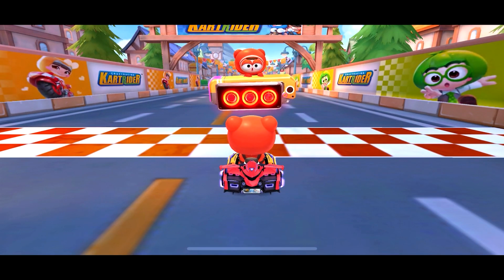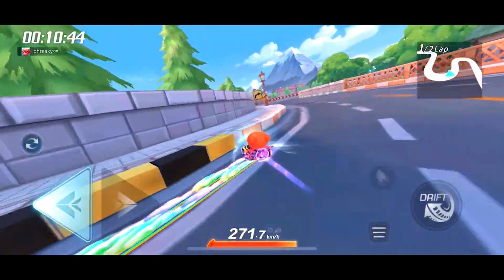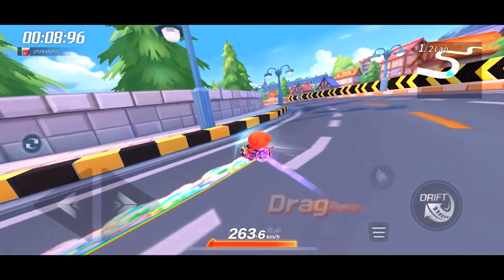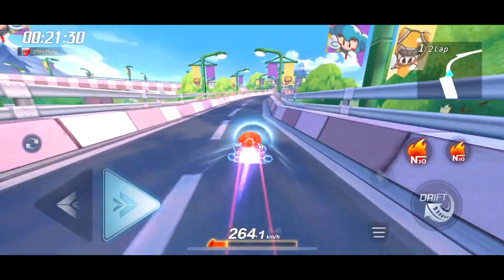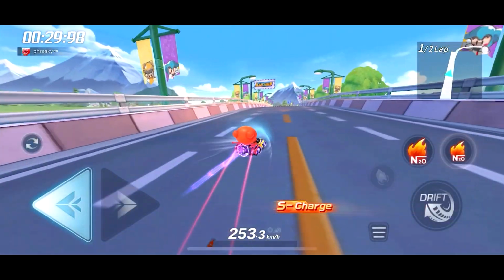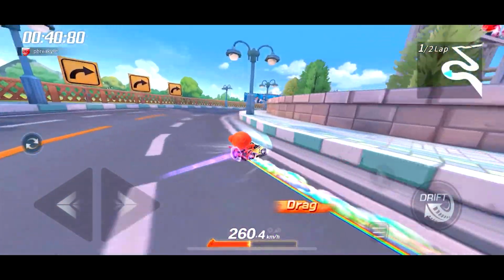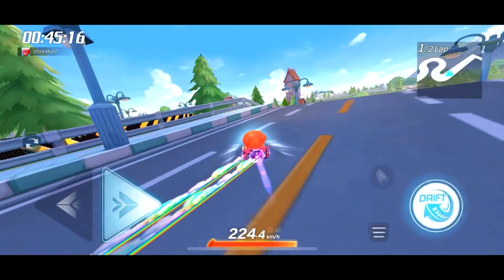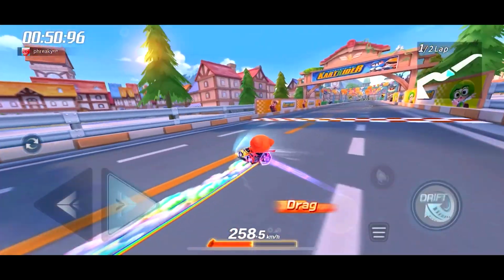Up N Down Map Build Tutorial - "2 Fast 4 U" | KartRider Rush+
Up N Down Map Build Tutorial - 1:40:43

Replay (0:00)
Tutorial (2:06)

Harris Heller - The Color of Happiness
Sky.High - Allure w/ Park Bird